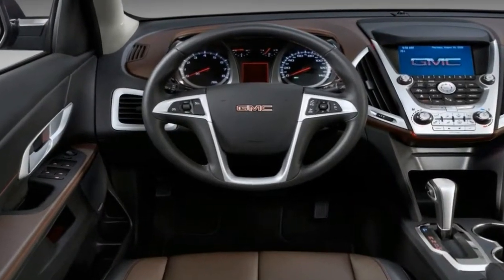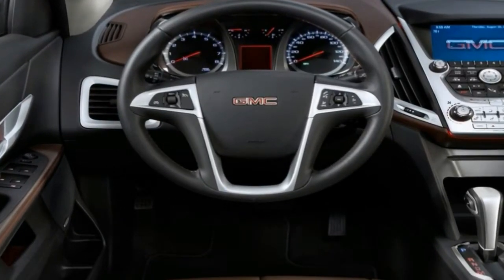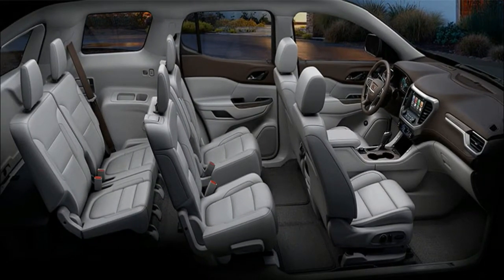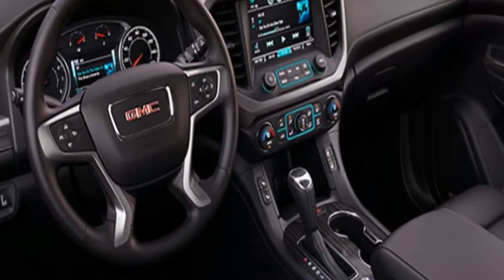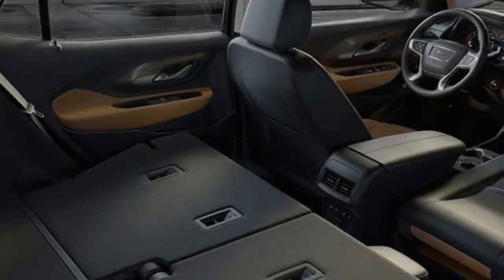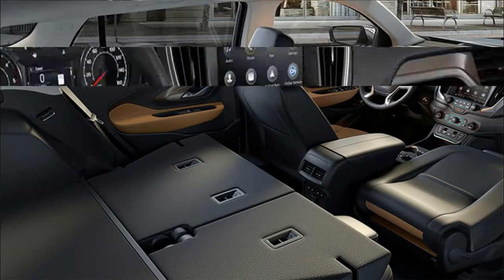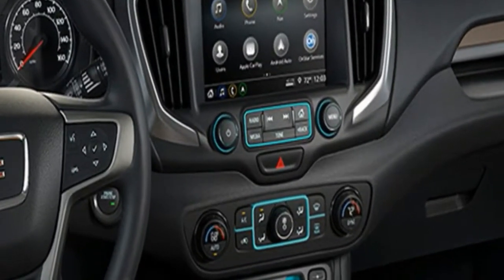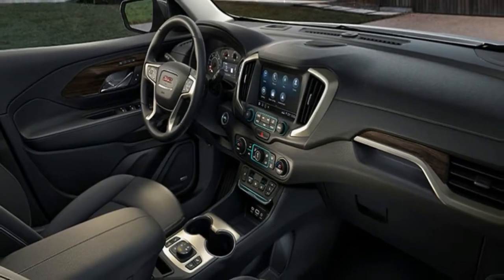Hot News !!! 2018 GMC Terrain Interior and Infotainment Overview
With plenty of standard features and cabin space, the GMC Terrain is a good compact SUV and a finalist for our 2018 Best Compact SUV for Families. It has a smooth and engaging ride, and three turbocharged engines are available. This GMC gets better gas mileage than many rivals, and its upscale cabin has roomy seats in both rows. The Terrain has few downfalls, but limited driver visibility is one of them.

██████ GET DAILY UPDATES! NOW! ██████